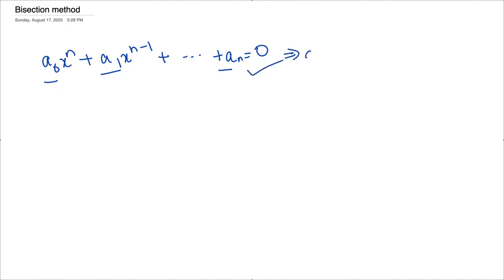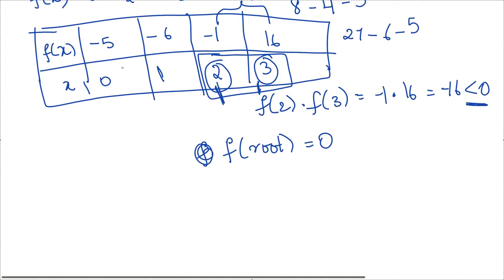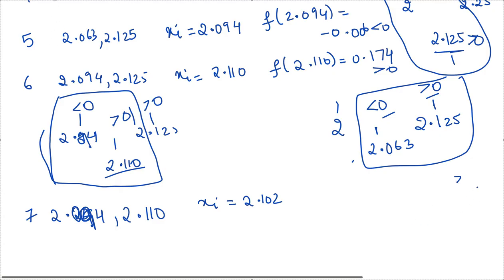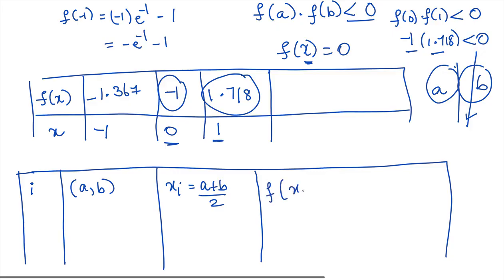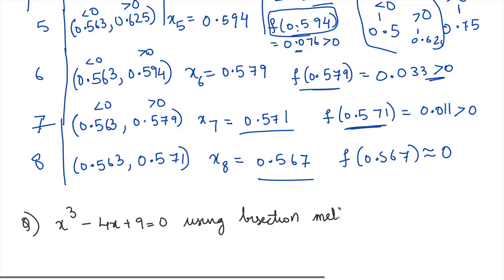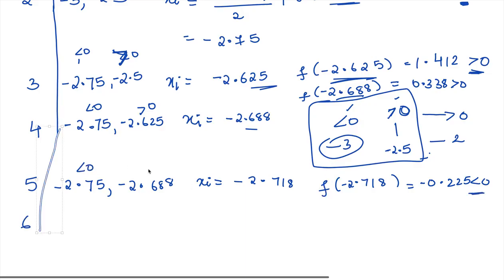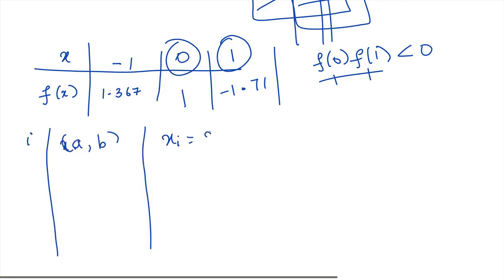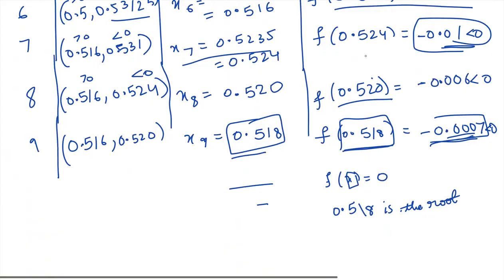Bisection Method | Complete Explanation Solved Examples | Numerical Methods | Numerical Analysis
In this video, we cover the Bisection Method from Numerical Methods in a clear and complete manner.

This combined lecture includes:
• Concept and intuition behind Bisection Method
• Step-by-step explanation

Useful for:
• UPSC Mathematics Optional
• Engineering Mathematics (B.Tech / B.Sc)
• College exams & semester preparation
• Competitive exams involving Numerical Methods

I’ve explained everything slowly and clearly so that even beginners can follow without confusion.

Your support really motivates me to keep teaching.